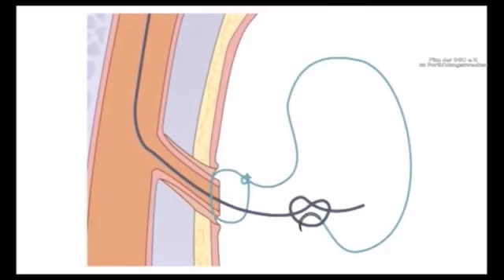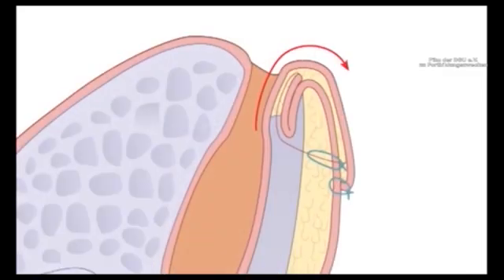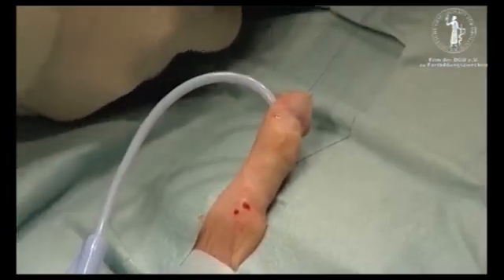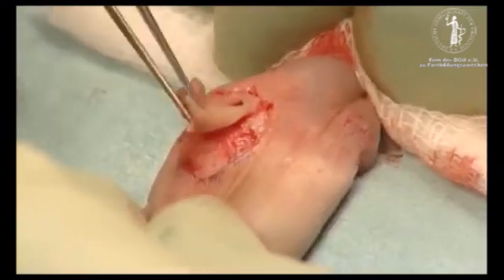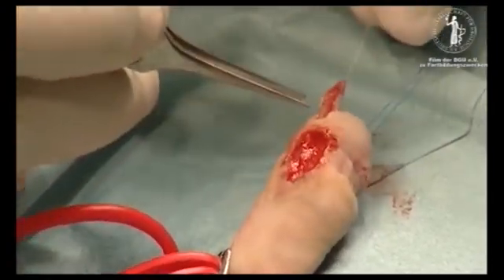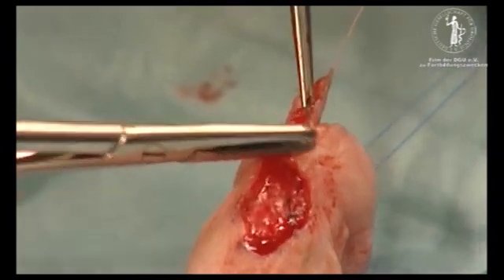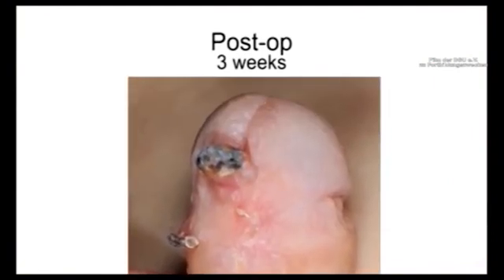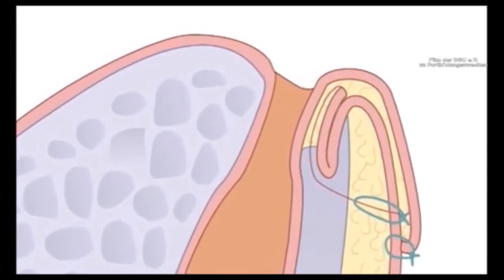The PATIO-repair for urethrocutaneous fistula: Preserve the tract and turn it inside out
Voller Titel: "The PATIO-repair for urethrocutaneous fistula: Preserve the tract and turn it inside out (3. Filmpreis 2014)"

J. Kranz1, J. Steffens1, P. Malone*2

1St.-Antonius Hospital, Klinik für Urologie und Kinderurologie, Eschweiler, Germany, 2Royal Berkshire Hospital, Department of Urology, Reading, United Kingdom

Objective: Urethrocutaneous (UC) fistulae after hypospadias surgery have been a serious problem for patients and surgeonssince repair was first attempted. We present a technique for repairing penile UC fistula by dissecting out the fistula tract, butinstead of excising it, to preserve it and turn it inside out (PATIO); this creates a flap valve inside the urethral lumen thatprevents the ingress of urine allowing the fistula to heal.

Methods: Initially the UC fistula tract is mobilized down to the urethra by sharp dissection after a circumferential incision aroundthe skin. Meticulous dissection is important to prevent the formation of a hole in the tract that might invalidate the technique. A2/0 nylon suture is passed down the tract and brought out through the external urinary meatus. A fine polyglactin suture is thenpassed through the tip of the fistula tract and tied to the nylon, leaving a length of polyglactin suture sufficient to allow it to bepulled out of the tip of the urethra. As the nylon is pulled out of the urethra the fistula tract is pulled inside out into the lumen ofthe urethra. The end of the polyglactin suture is sutured to the tip of the external urinary meatus to keep the fistula tractinverted. The subcutaneous tissue and skin are then closed using fine polyglactin.

Results: All repairs were done as day-cases with no catheter; 1 child was catheterized and kept in hospital overnight to preventretention after a caudal anaesthetic. During a follow-up of 2 years all repairs were successful with no complications/recurrence.

Conclusion: PATIO-repair is easy to perform and can be done as a day-case with no need for urethral catheterization. Earlyresults are encouraging, particularly as it has been used on UC fistulae most liable to recur.